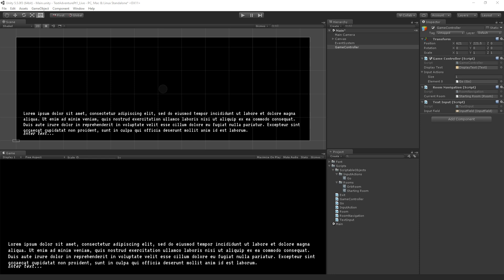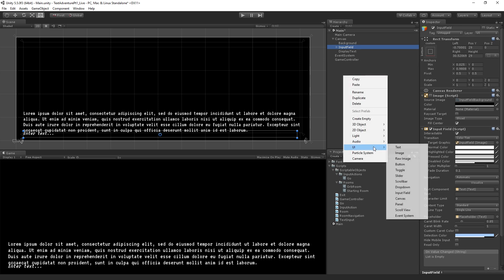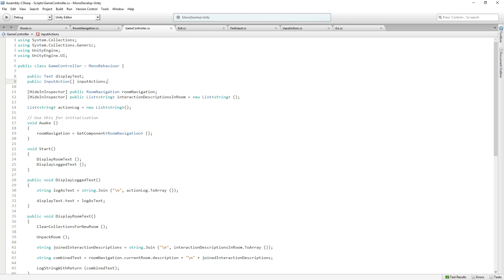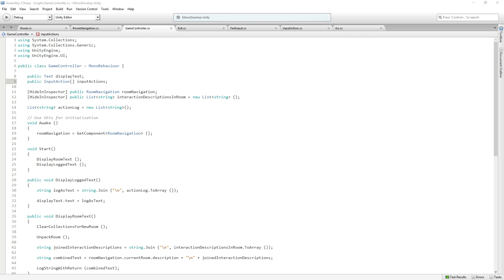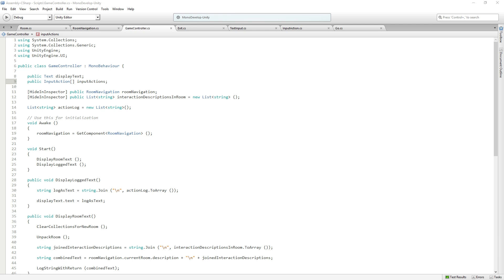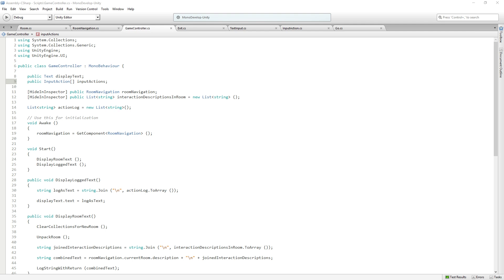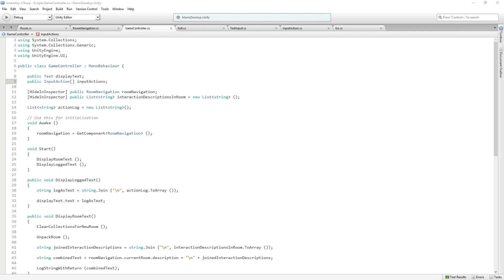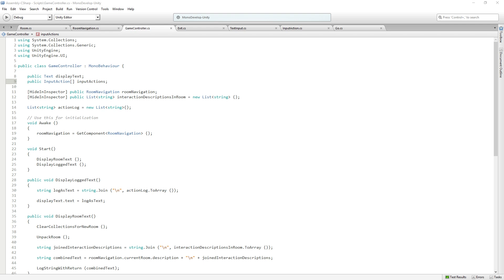Creating a Text Based Adventure - Questions and Answers [8/8] Live 2017/3/22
In this session we will learn how to program a text based adventure game in which the player explores a series of rooms by reading text and inputting commands via the keyboard.